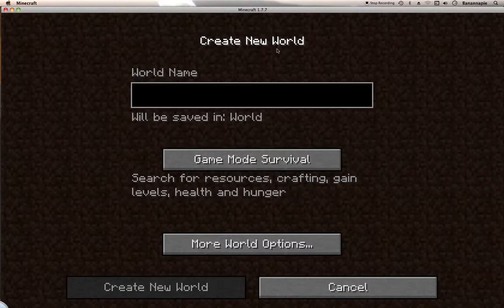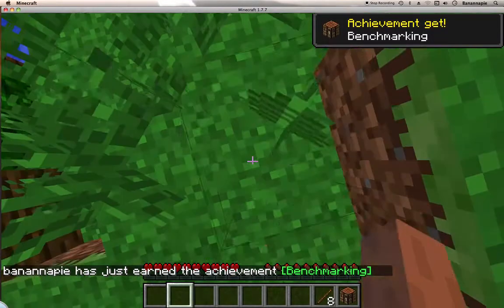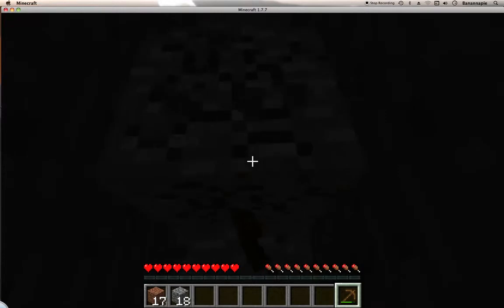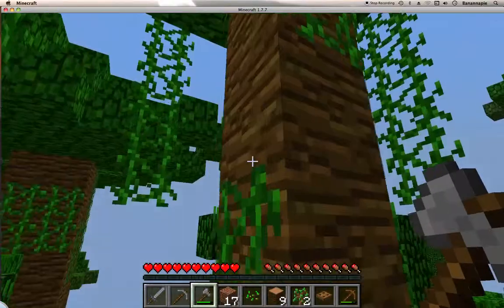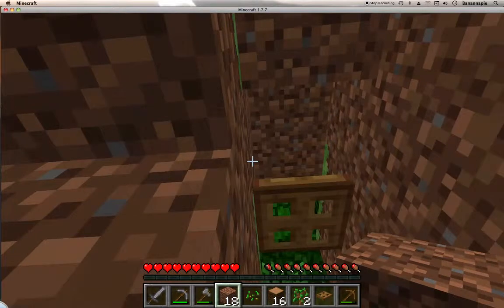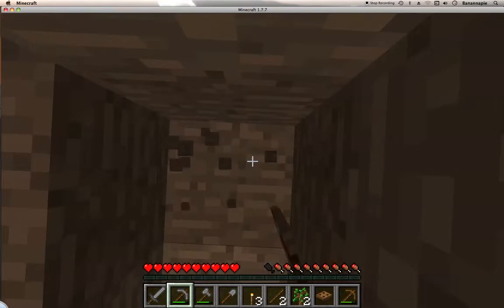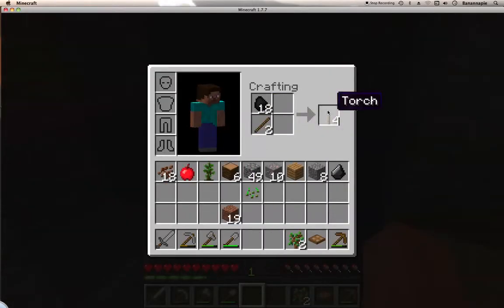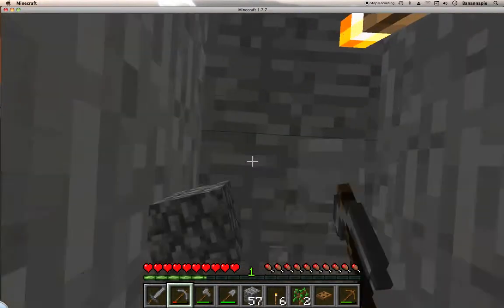OH THE IRONY! - Minecraft Survival - Episode 1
SORRY ABOUT THE LAG

Hello viewers! BananaBoss here with a new series! This series will be a minecraft survival! Sorry about the lack of videos recently, I've had absolutely no idea of what to do!